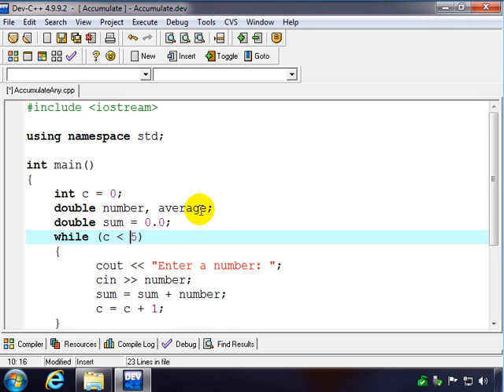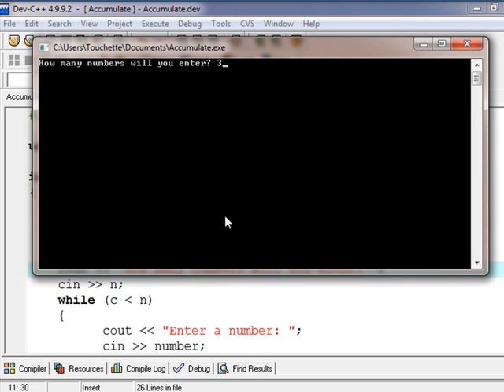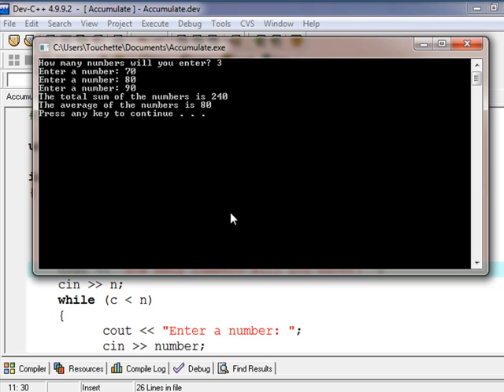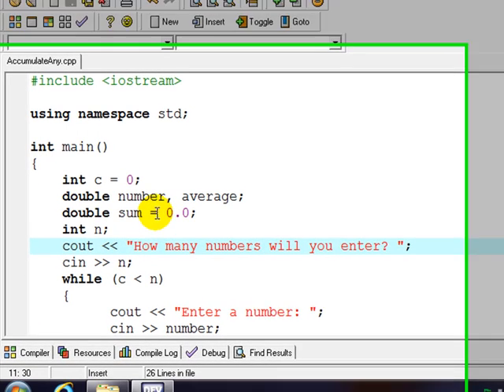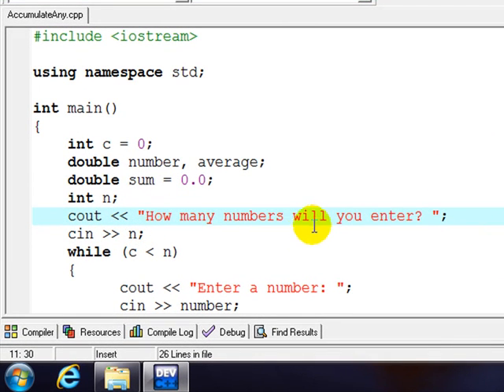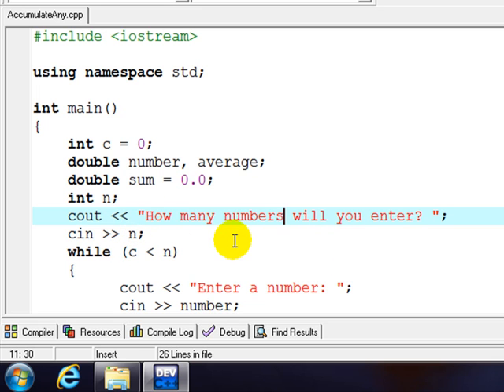C++ Accumulator for Any Number of Values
Introduction to C++ example of an Accumulator to keep a total or running sum for any "n" number of values